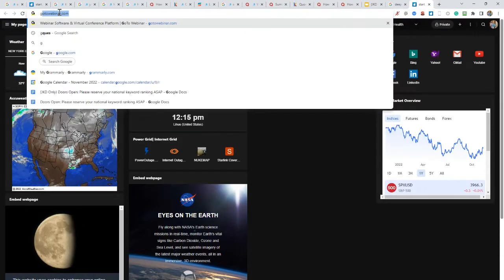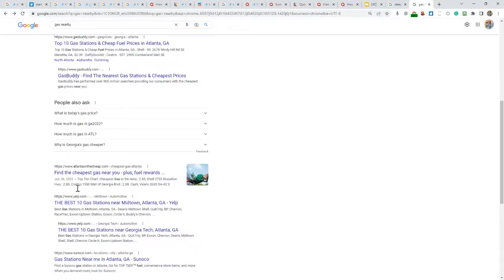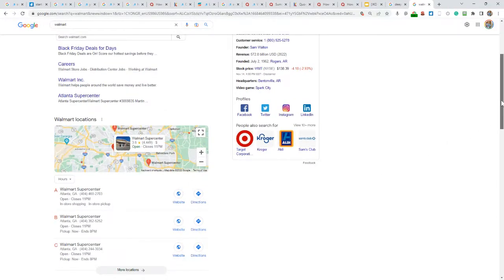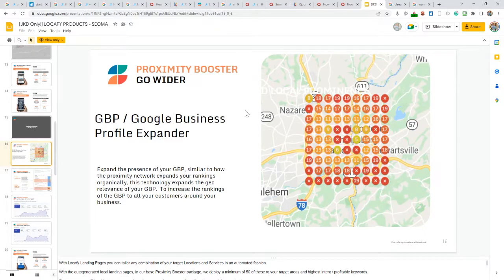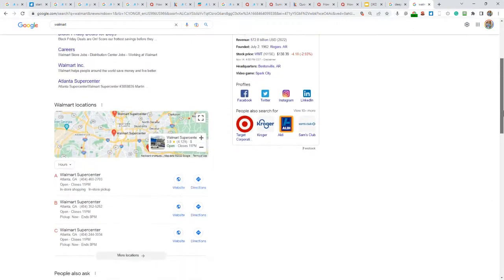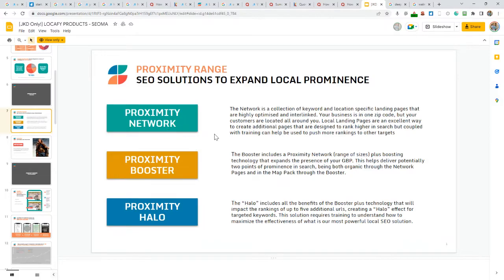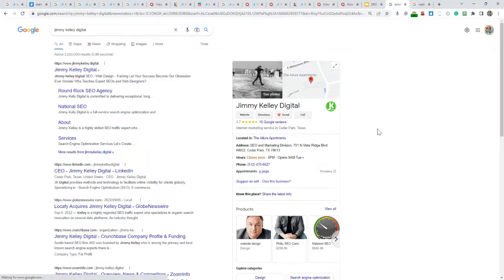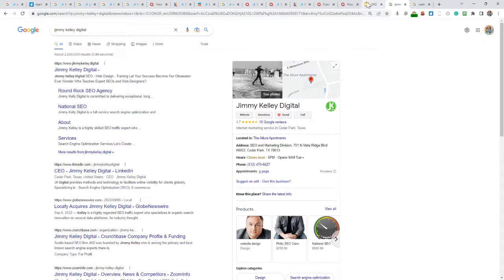Quora Answer: How Do I Do Local SEO?